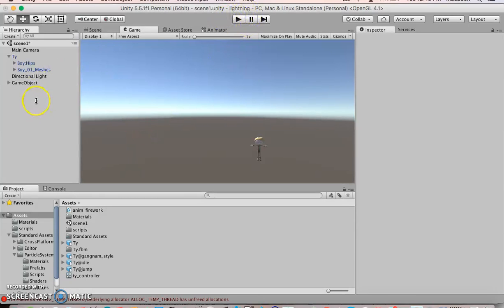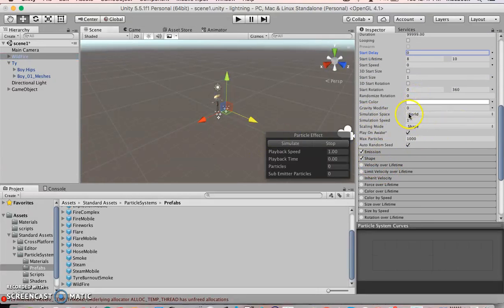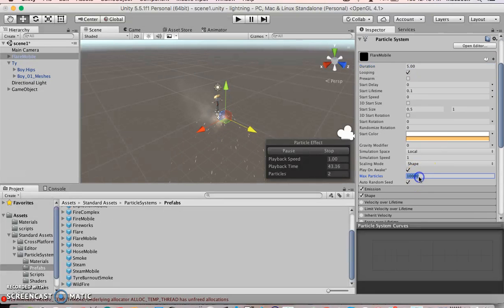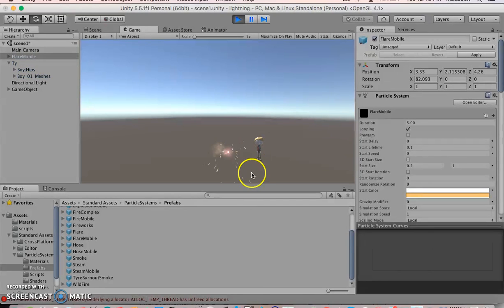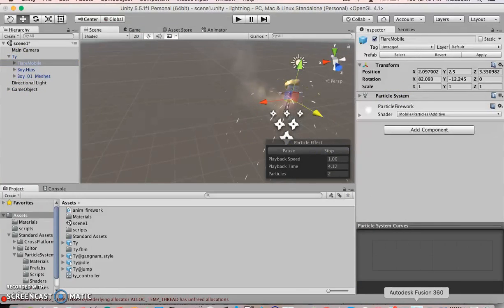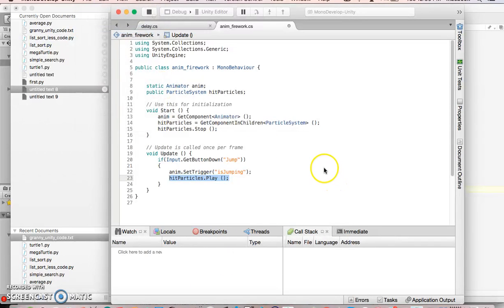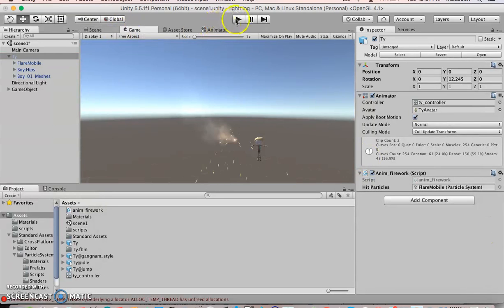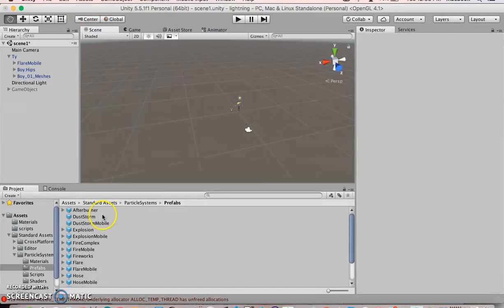Unity Firework 2